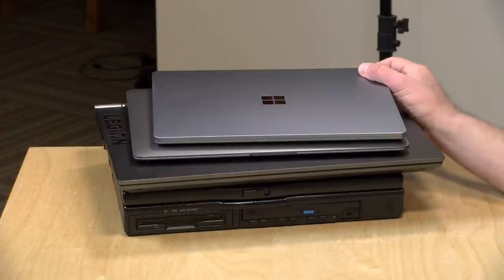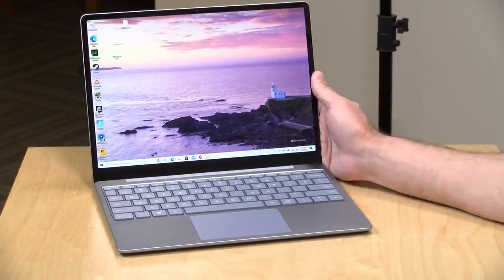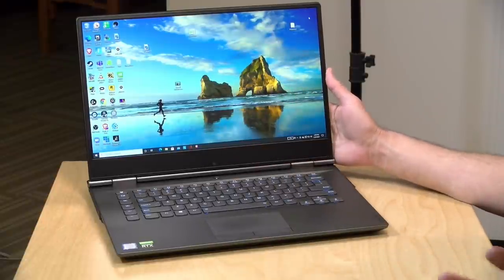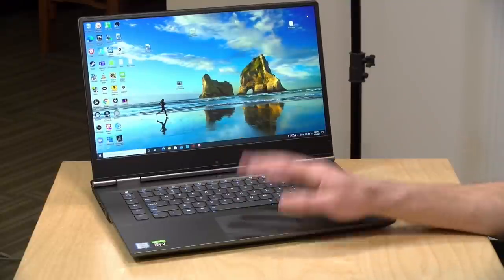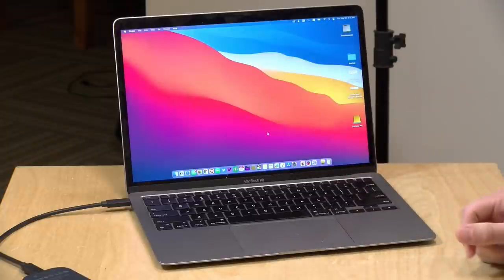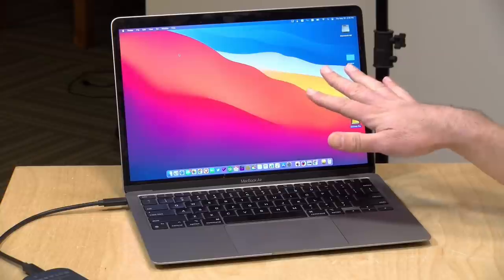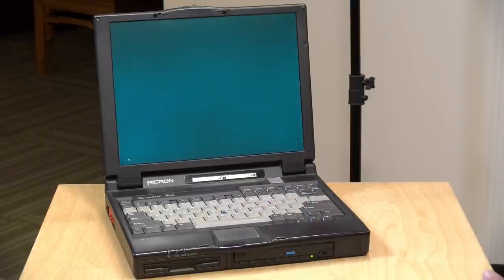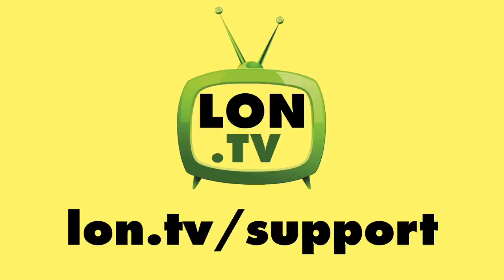My Daily Driver Laptops - Current Laptop Fleet!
Here's the full fleet! We'll be having a lot of laptop reviews over the next week or two so I thought this would be a fun way to kick off the series.

VIDEO INDEX:
00:00 - Intro
01:17 - Surface Laptop Go
03:52 - Lenovo Legion Y740 (Now the Legion 7)
07:42 - M1 Macbook Air
12:26 - Micron XKE 233